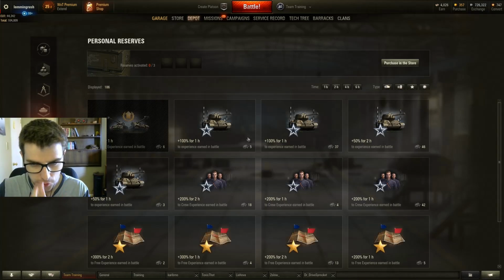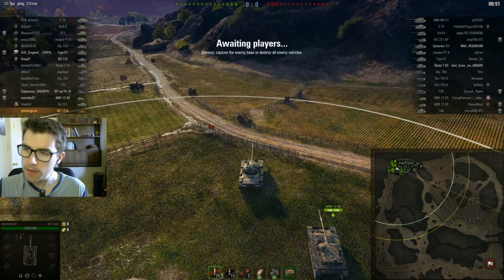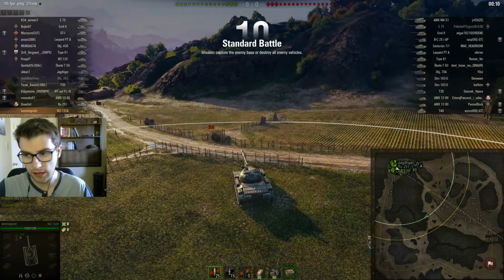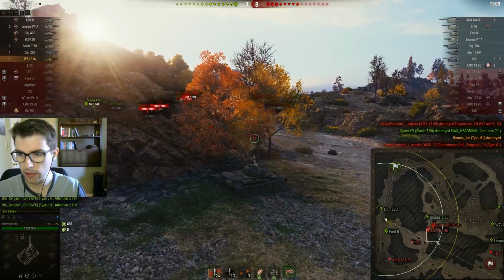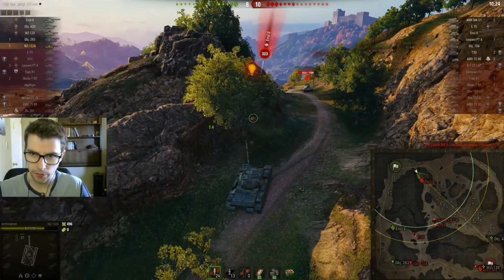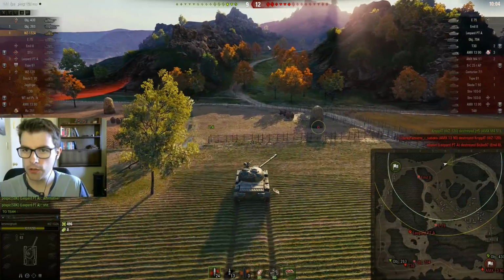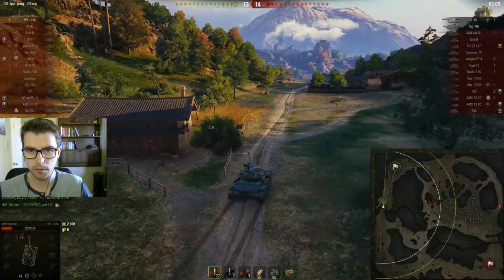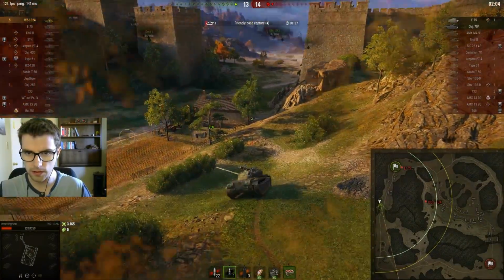1 vs 5 in my Wz132A - Can I do it? - World of Tanks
Sorry about the audio, Itll be fixed in not next video but the one after, cheers!